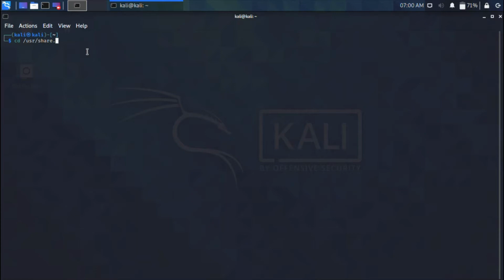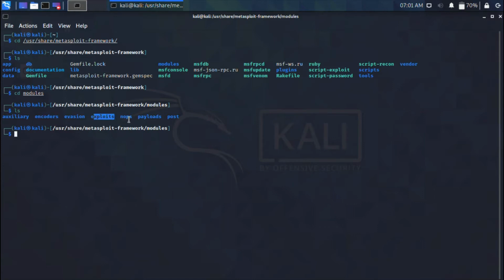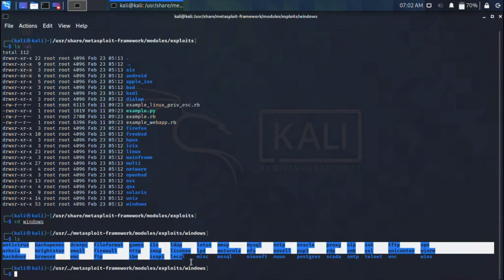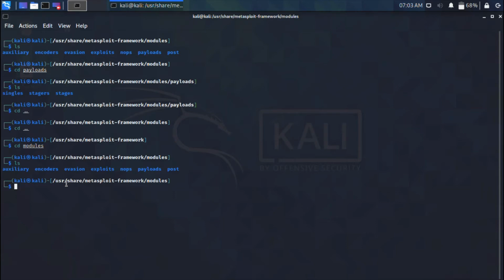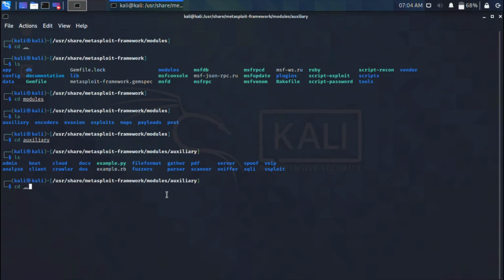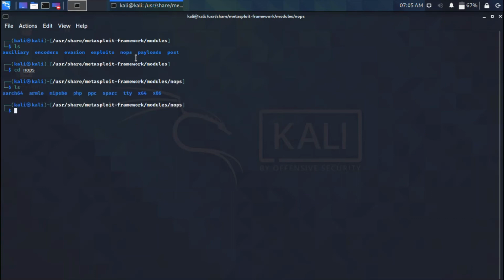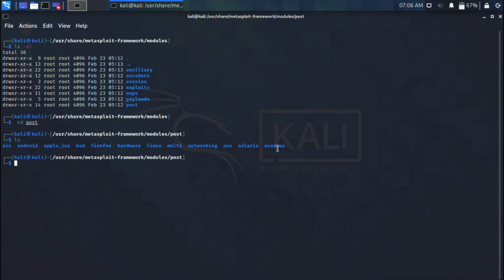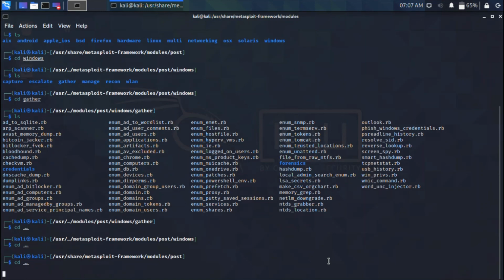Metasploit for beginners part-2 | Metasploit Framework | TechK3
Hey guys,

This video contains basics about Metasploit Framework for beginners part-2.